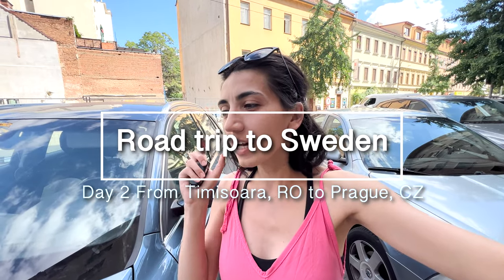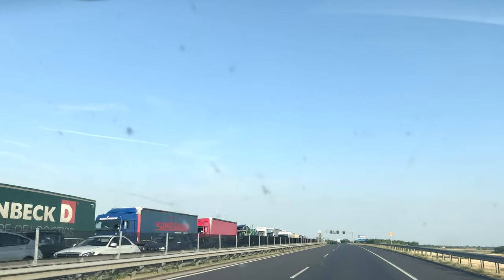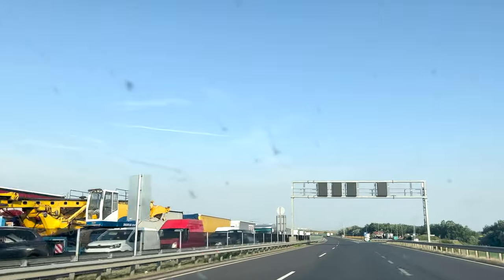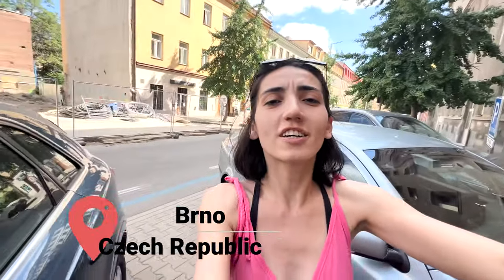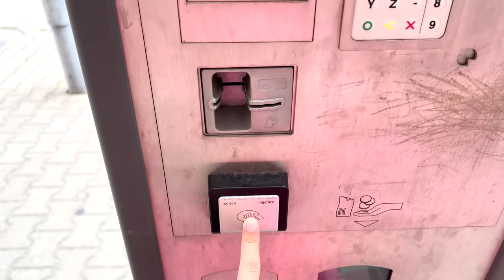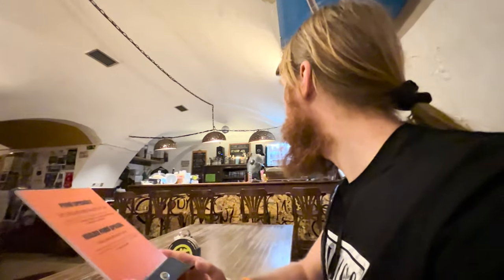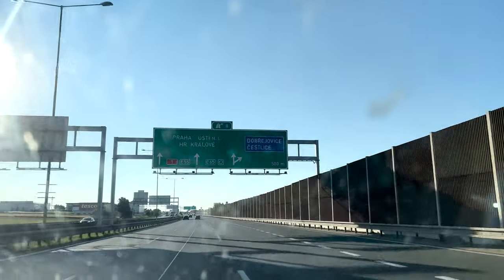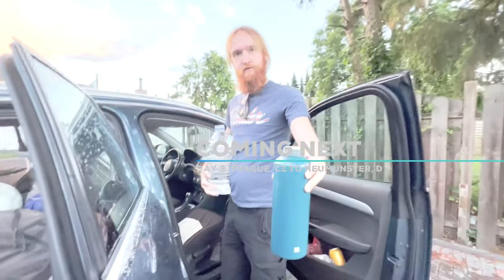Across Borders: Timisoara to Prague, Tolls, and Tips for the Road (Day 2/5 road trip to Sweden)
Welcome back to the road! On day 2 of our journey, we venture from Timisoara, Romania to the enchanting city of Prague in the Czech Republic. Today's vlog is filled with more than just mesmerizing landscapes, it's a true driver's guide filled with the ups and downs of an international road trip.

We'll cover everything from cross-border procedures, road conditions, to the nuances of driving in a different country. As we navigate the picturesque highways of Hungary and Slovakia, I'll share valuable insights on road tolls, popular stopovers, and fuel prices.

Amidst the driving tips and travel advice, you'll experience the remarkable shift in cultures, architecture, and landscapes. You'll get a front-row seat to a European road trip, from scenic routes and rest stops to unexpected adventures along the way.

All You Need to Know for Your First Time Travel to Europe

Cheapest Countries in Europe: 9 Countries To Make Your Travel Budget Last Longer

How To Plan Your Europe Trip on a Budget

Life in Sweden: A Digital Nomad's Summer Odyssey Through Sweden's Unique Society

The 21 Most Famous Sweden Landmarks You Should Check Out